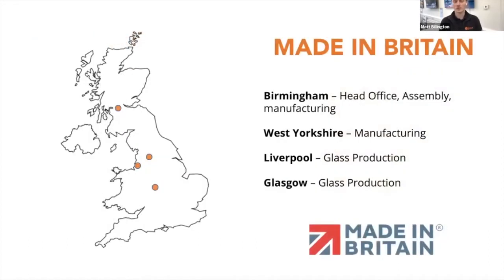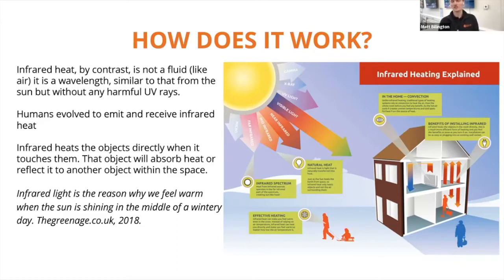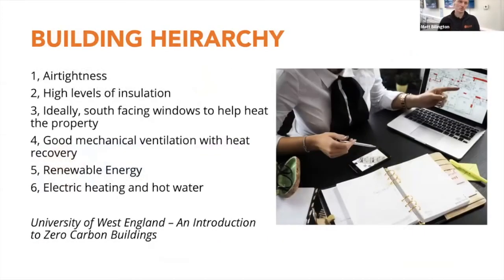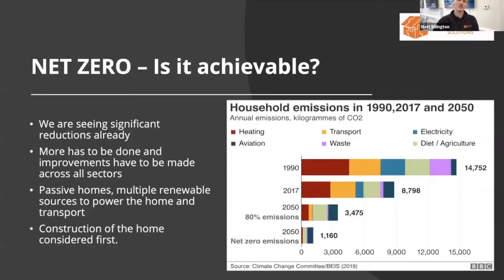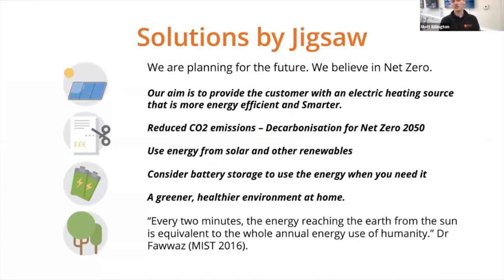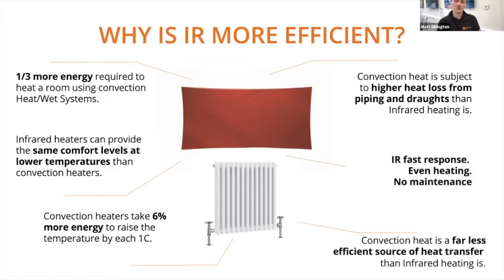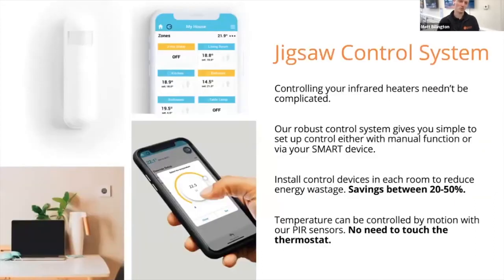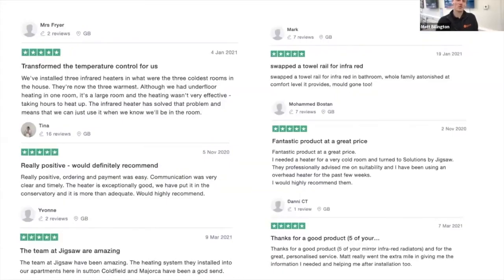Jigsaw Infrared - NSBRC Presentation April 2021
In April 2021, Matt MD of Jigsaw Infrared gave a presentation in conjunction with the NSBRC on the range of products and services that are offered to reduce a home's carbon footprint.

Jigsaw Infrared heating combined with hot water cylinders, smart control systems, solar panels, and battery storage is an energy-efficient way of running a home or business.